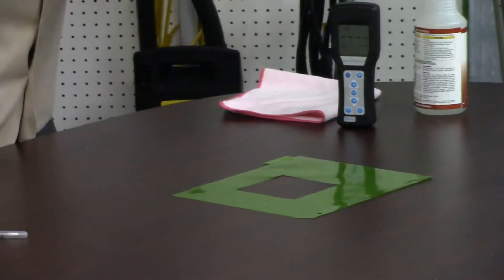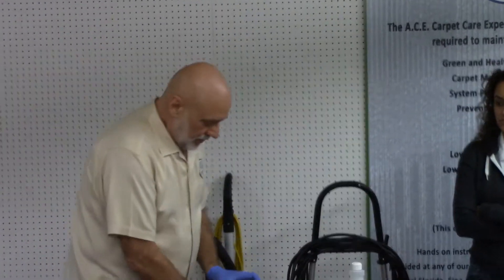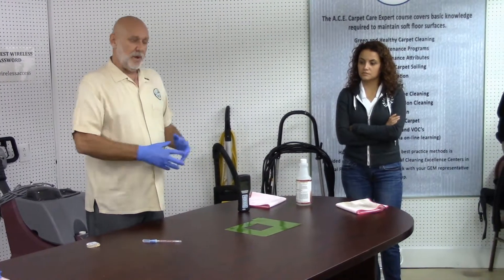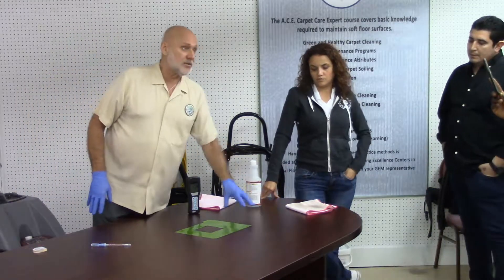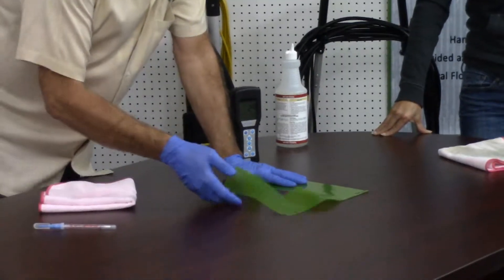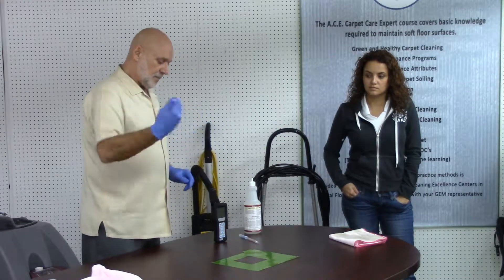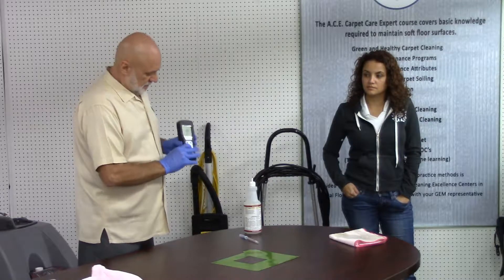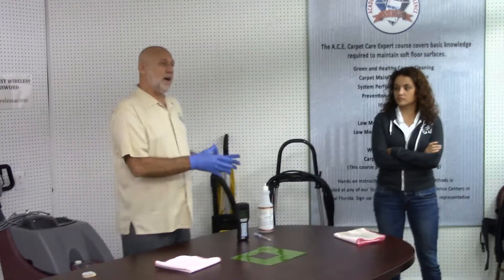How to use an ATP meter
Class coursework is viable for any public indoor environment.  Safe and healthy processing of environmental hard surfaces is the focus of this class, for either a Building Services Contractor or an In-House Services Operation.